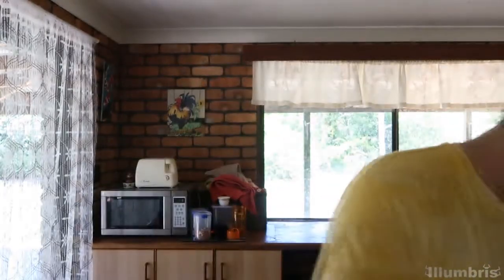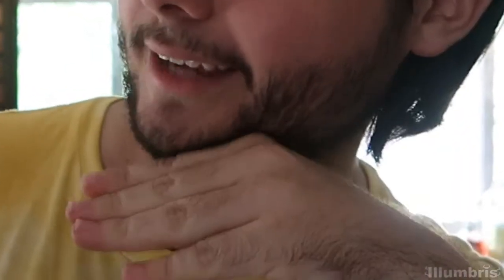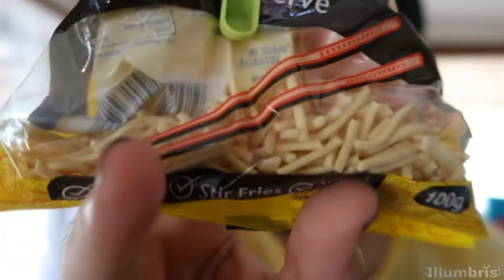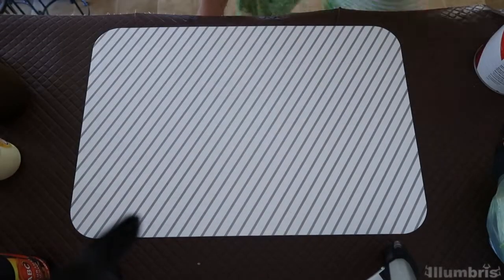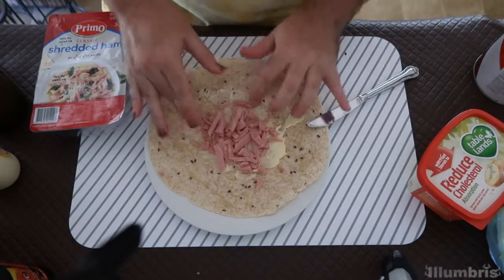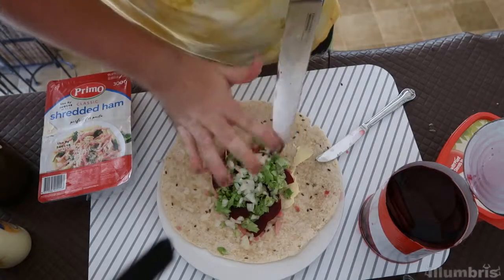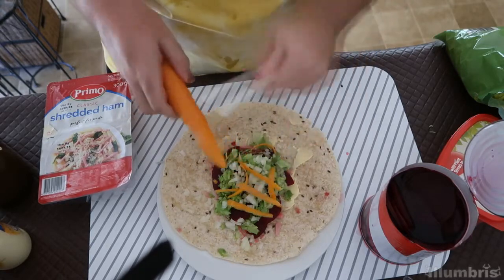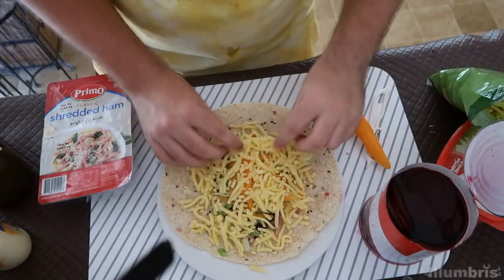Making a noice Wrap! Cooking with Illumbris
In this video I will be making a very yummy wrap as I am a fan of wraps and make them all the time!